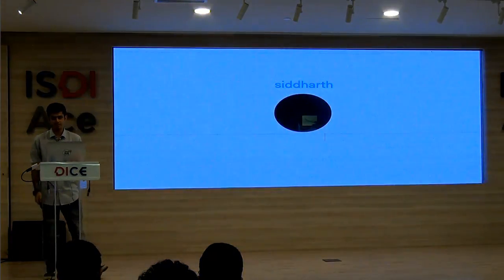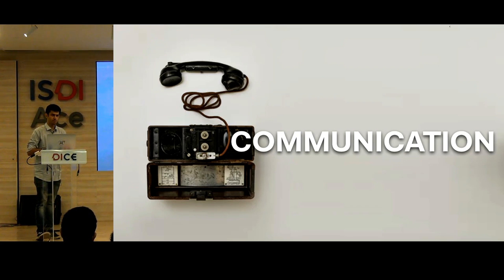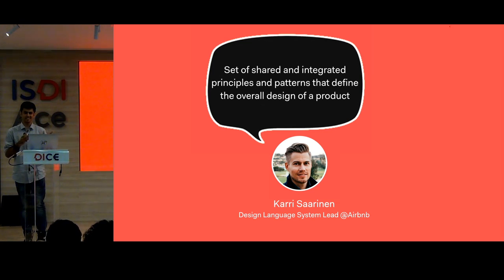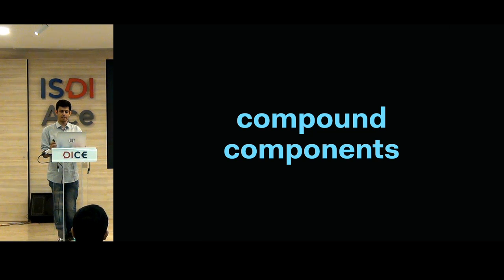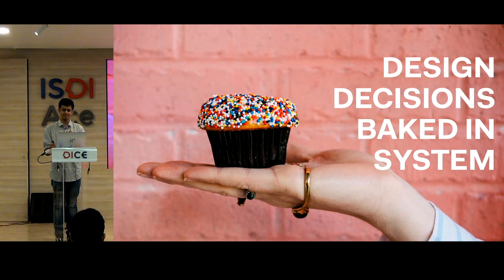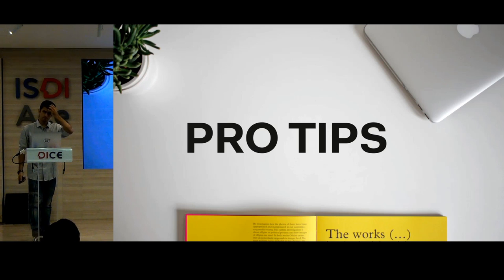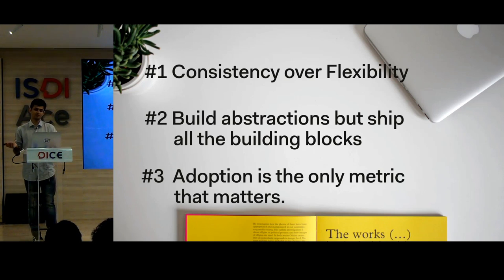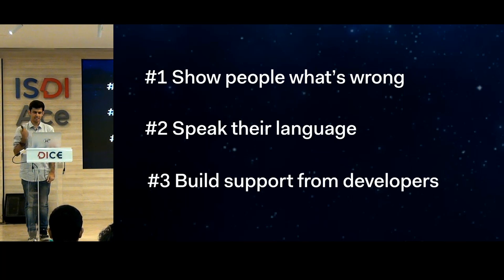We need to talk about our frontend workflow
Most of us work with designers and other developers on a daily basis. It isn’t always easy to maintain quality and consistency across teams or even features. Collaboration isn’t always easy with spec handovers, component states, achieving pixel perfection, etc.

Design systems have become really popular in the design world in the past couple of years and for good reason. React’s methodology of thinking in components along with recent tools like react-sketchapp make it feasible for designers and developers to work on a single system.

Categories this talk fits in:

Success and failure stories of implementing React and React Native for your use-case
Front-end architecture patterns and approaches with React.

CFP rules:
I talk about my work at auth0, but only to share my experience. There is no mention about it’s products or offering. All the things I talk about are open sourced.

Bio:

- Building design systems @auth0
- past: javascript architect @practo
- Built bundlesize & cost-of-modules
- Makes youtube videos
- Co-organises @ReactBangalore
- Plays football, Noob surfer/skateboarder